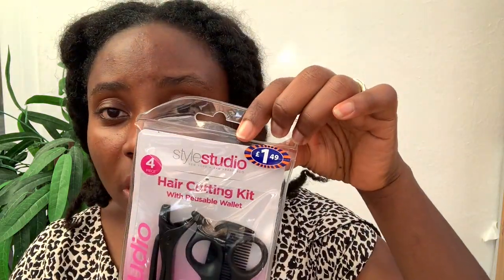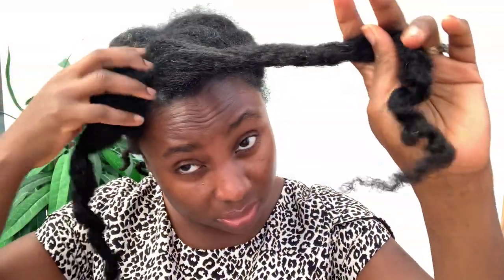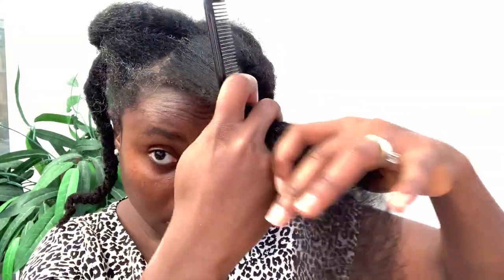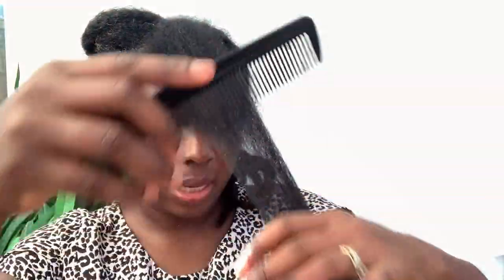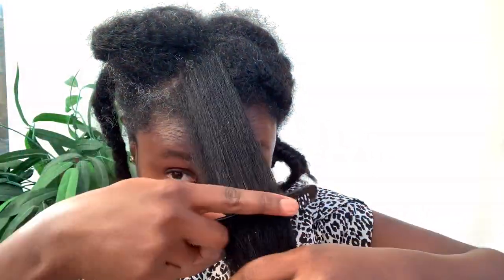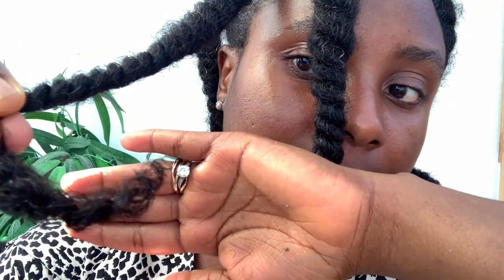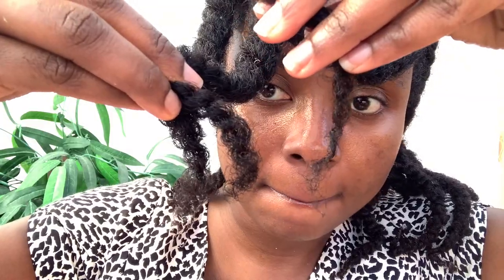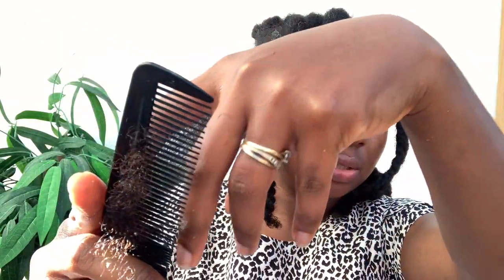How I Trim My Natural Hair Without Straightening| Safe And Effective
Hey Family, welcome back, in this video I show you how I trim my natural hair without straightening This method is safe and effective. You will not cut the good hair. I'll catch you in my next video 😘

try my homemade aleo vera shampoo

Homemade aleo vera leave-in conditioner

My Busy Day Wash DAY Routine